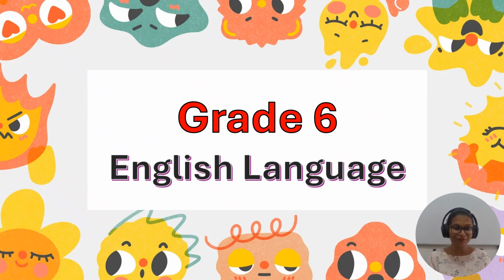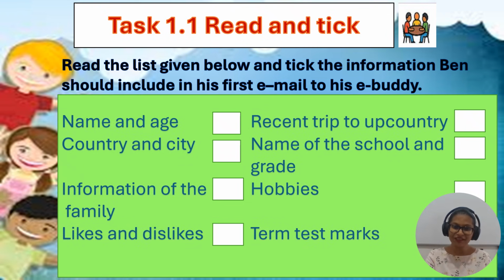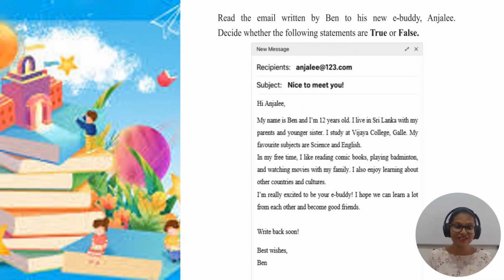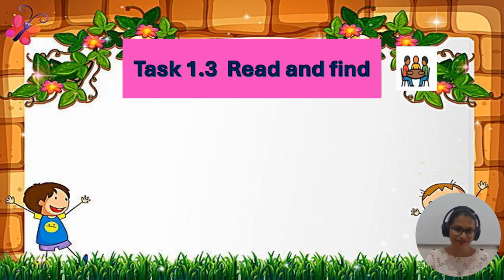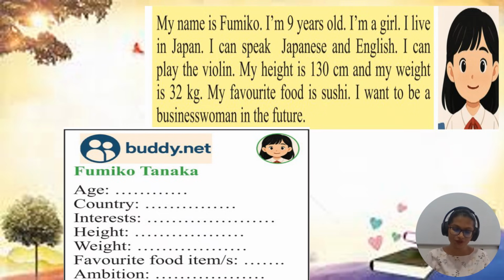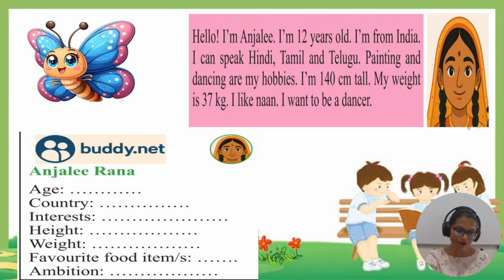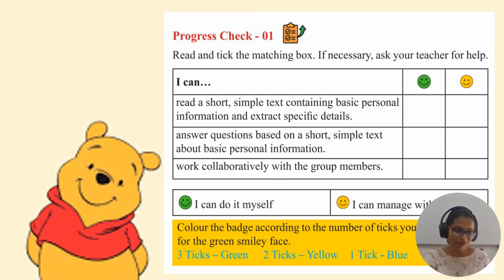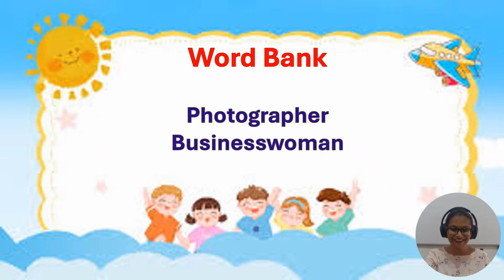Grade 6; Term 1 -Module 2 - Lesson 1